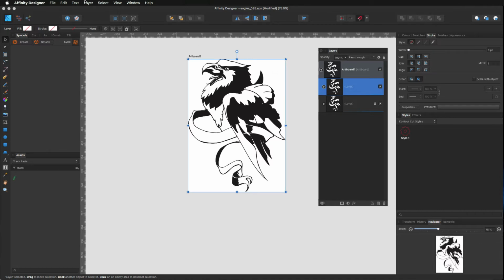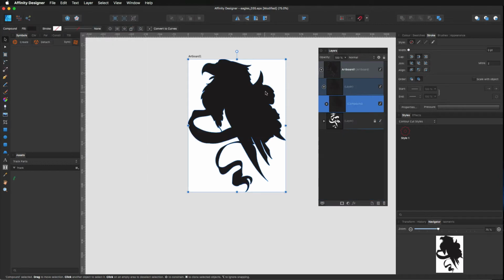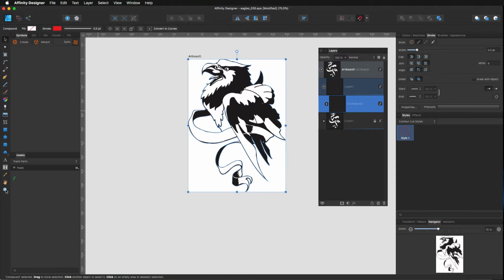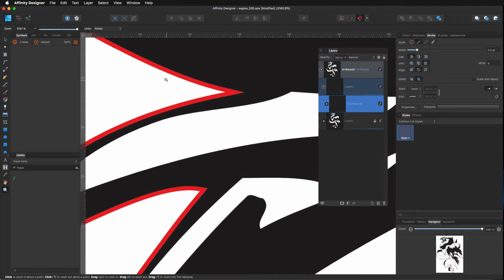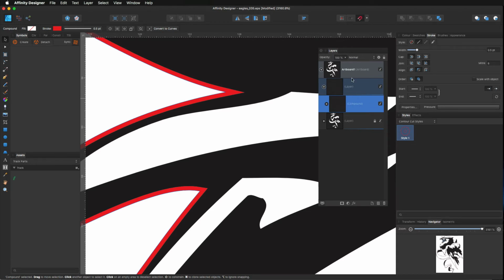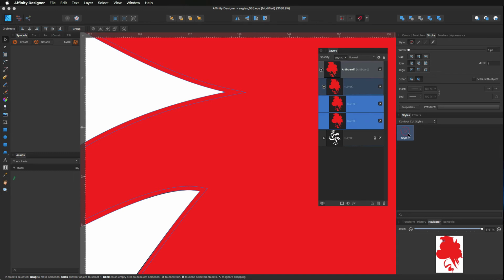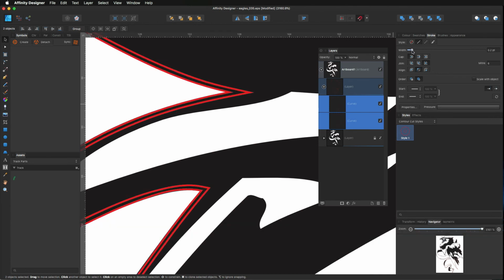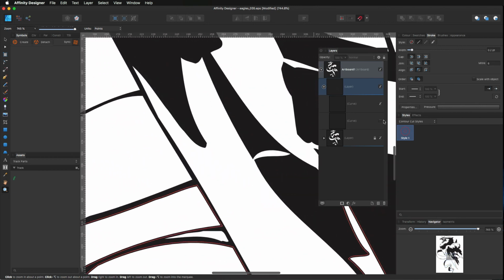Minus offsets etc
Short video for the Affinity forum talking about minus offsets etc